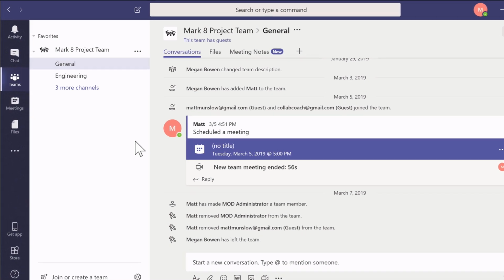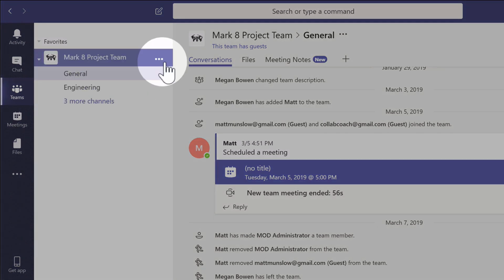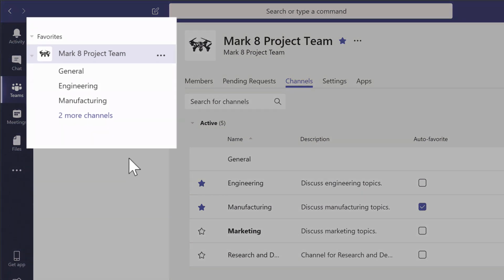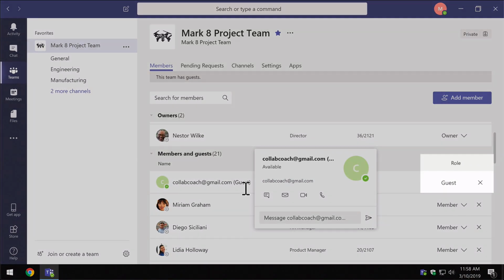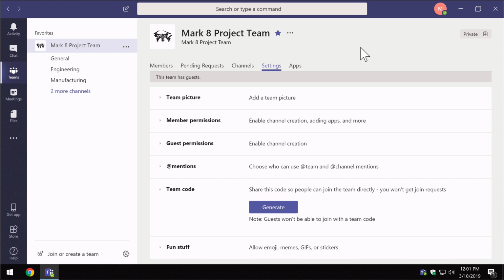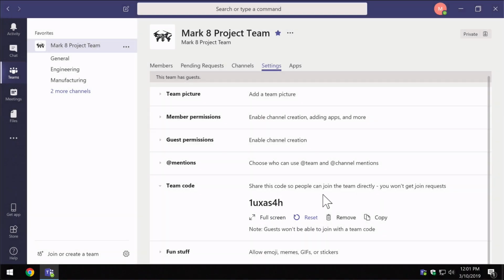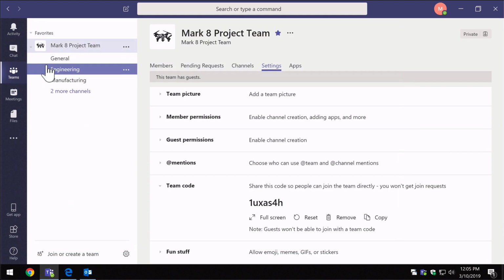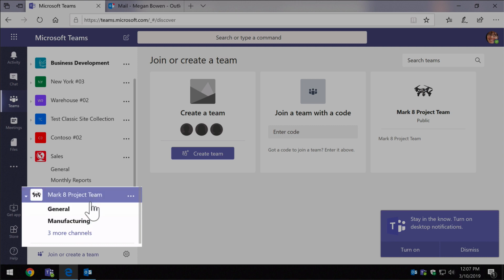Microsoft Teams - 3 Tips for Team Owners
In this video we show Team Owners how they can auto-favourite channels for their team, how to remove guests, and how to use the team code feature.